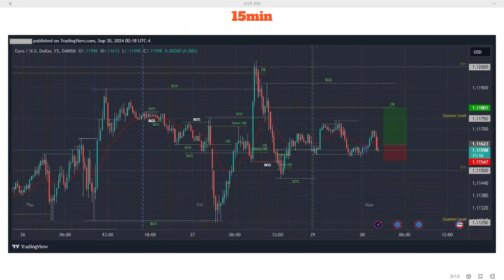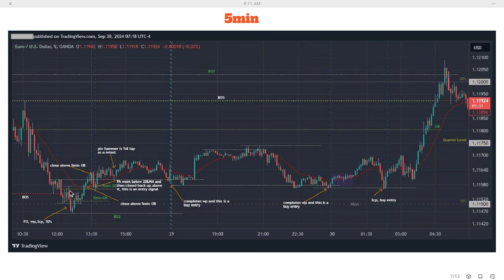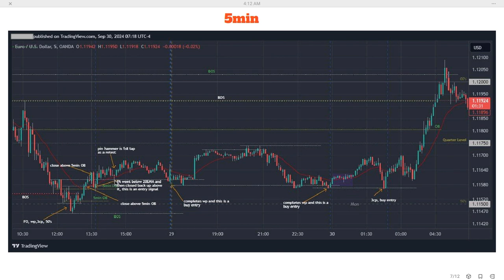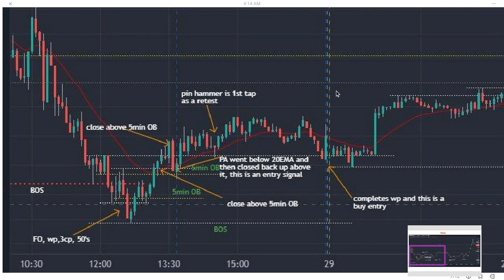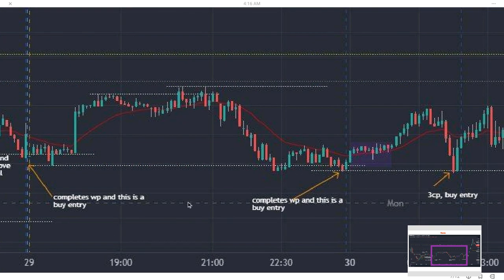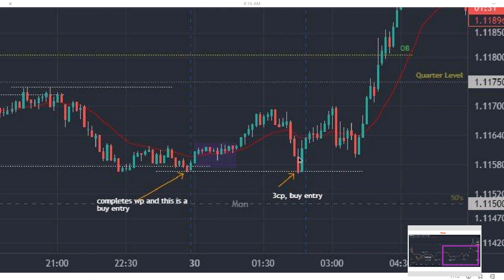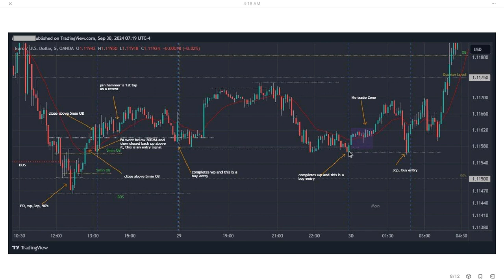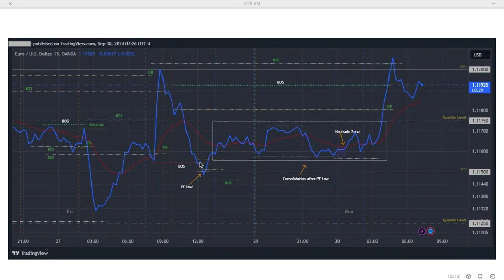A simple way to analyse the chart (30 Sept 2024 review)